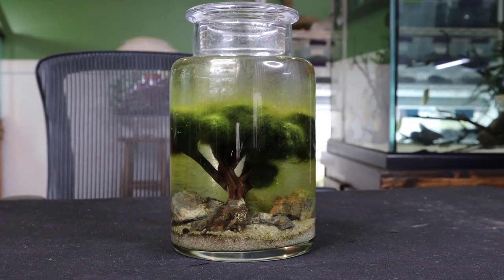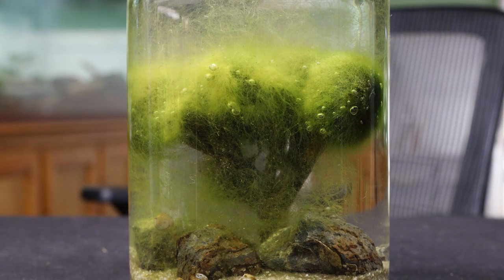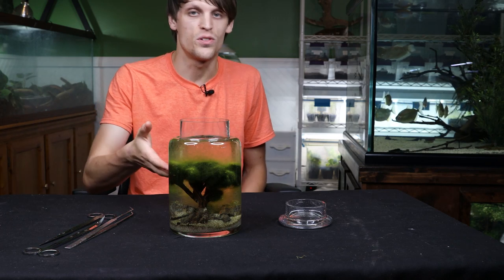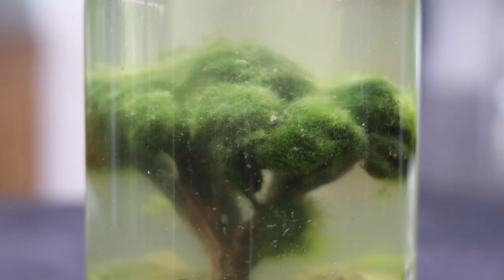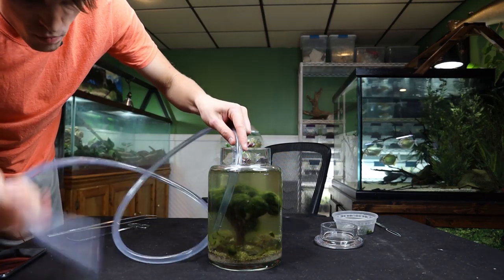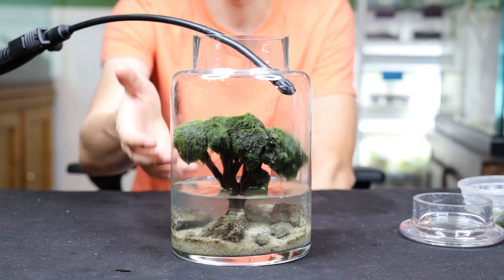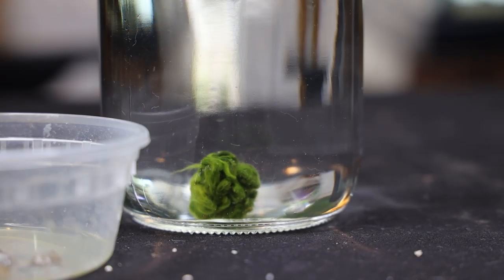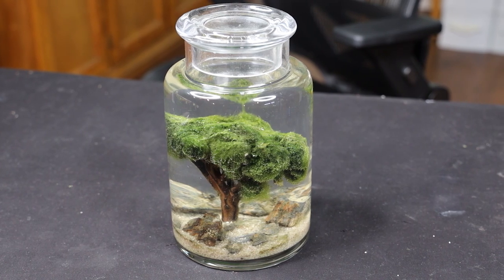It Needed a TRIM! (Moss Ball Tree Ecosphere 6mo Update)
It's been 6 months already? Wow! Pleased to say that the moss ball tree ecosphere is still going strong. That said, it was in dire need did a trim.

Unfortunately the snails don't appear to have made it this long. I think it's fine without any inhabitants though, so I'm not going to stock it again.

Long-term I expect this to continue to grow and do well. Let me know what you think about the progress down in the comments!

If you have any comments, suggestions or questions, leave them down in the comments!